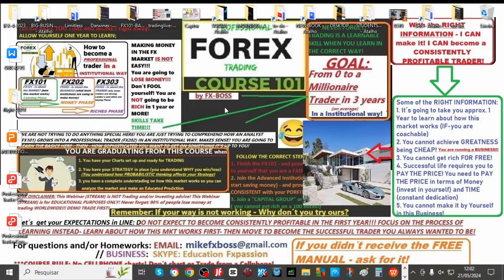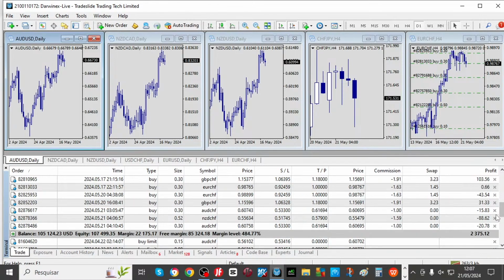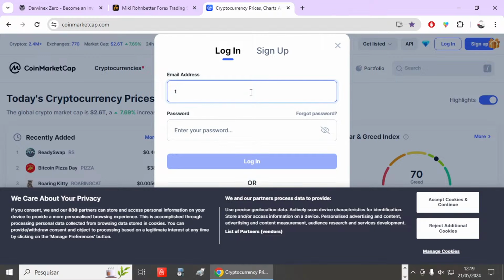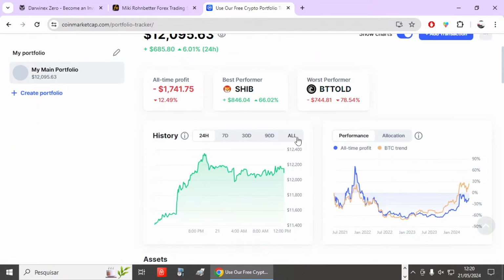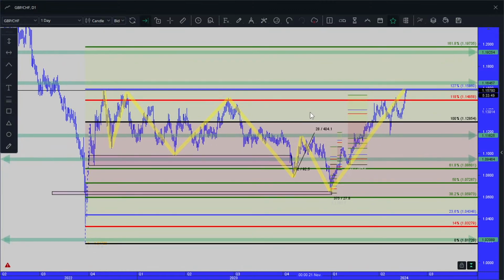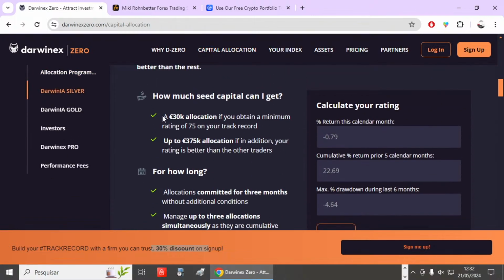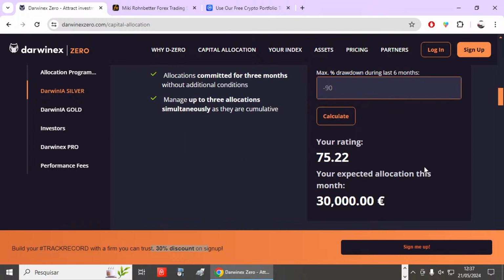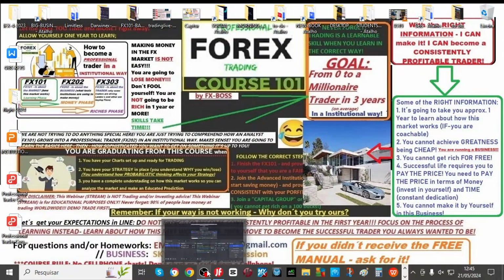Forex Trading Week 21/05/2024